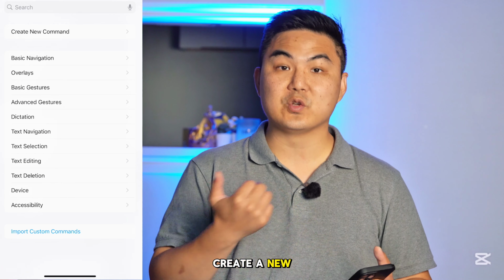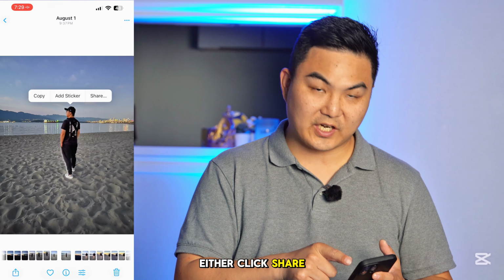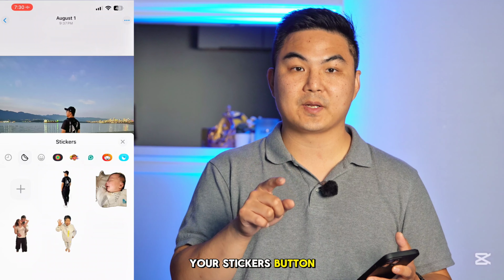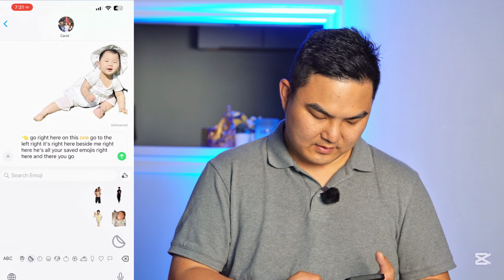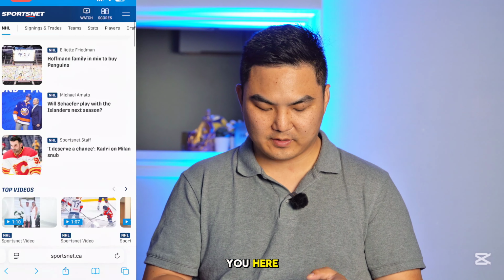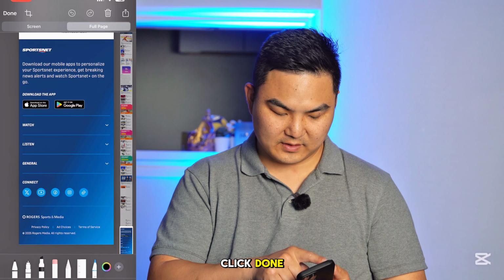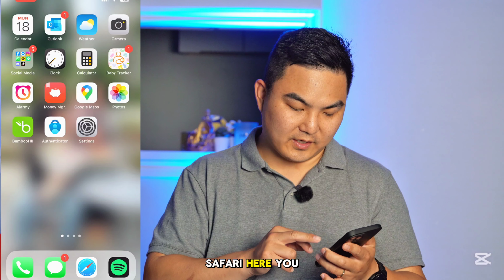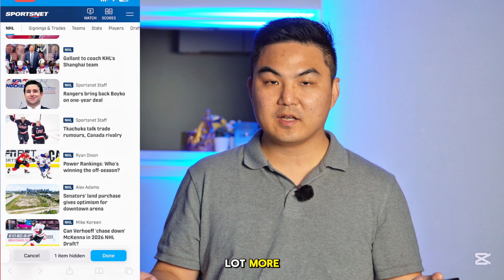Top 4 BASIC iphone tips and tricks. Let's use them today!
This video provides four tips for iPhone users:
 * Voice Control: It shows how to use voice commands to control the phone and create custom commands 00:14.
 * Photo Stickers: It explains how to create stickers from photos by long-pressing on a subject 01:47.
 * Full Page Screenshots: The video demonstrates how to take a screenshot of an entire webpage in Safari 04:00.
 * Hide Distracting Items: It offers a Safari tip for hiding distracting elements like pop-up ads 05:29.